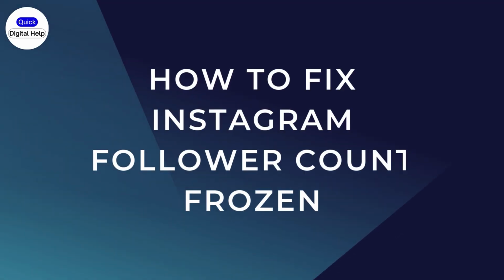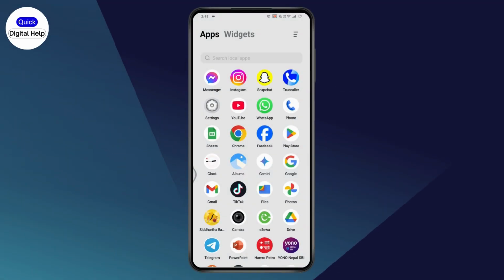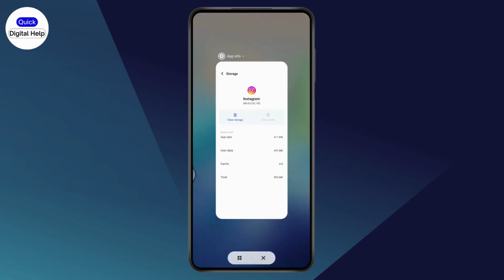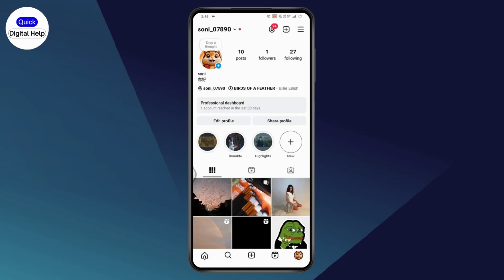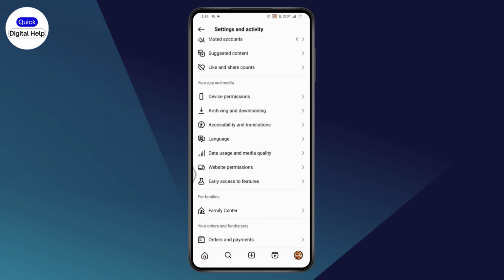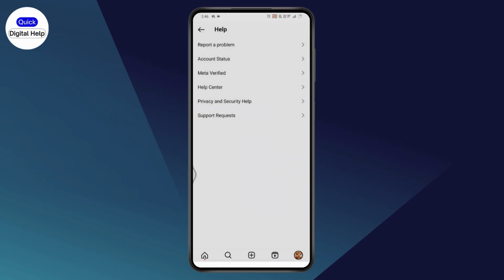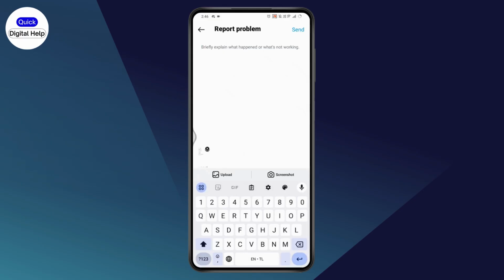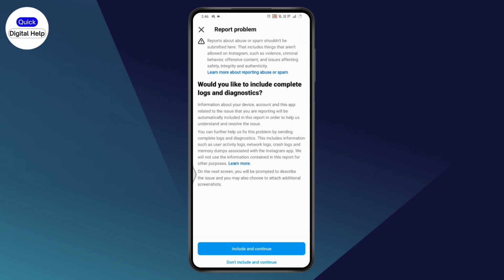NEW! FIX INSTAGRAM FOLLOWER COUNT FROZEN!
HOW TO FIX INSTAGRAM FOLLOWER COUNT FROZEN
instagram followers count stuck problem
how to solve instagram followers count freeze problem
instagram followers count not showing
instagram followers count problem

Having trouble with your Instagram follower count freezing? This video will guide you through two methods to resolve the issue quickly.

0:00 - Introduction
0:05 - Clearing Instagram Cache to Fix the Issue
0:20 - Relaunching Instagram and Checking the Follower Count
0:30 - Reporting the Problem to Instagram
0:45 - Sending Your Report for Instagram's Assistance
0:55 - Conclusion